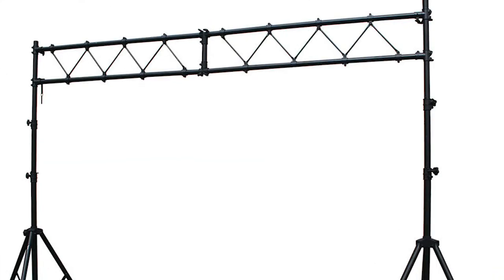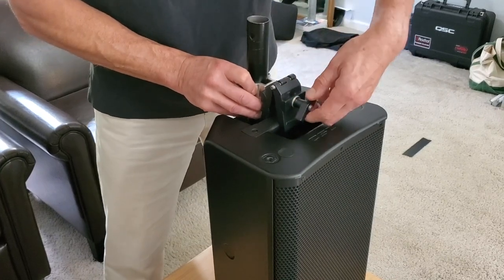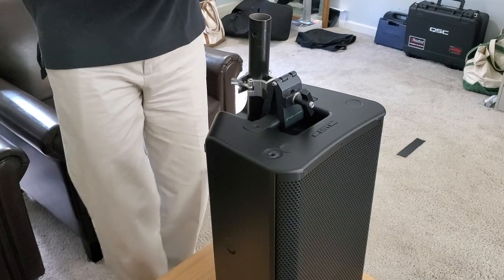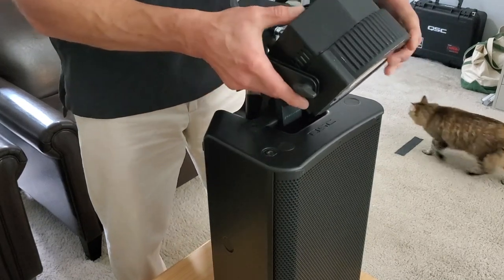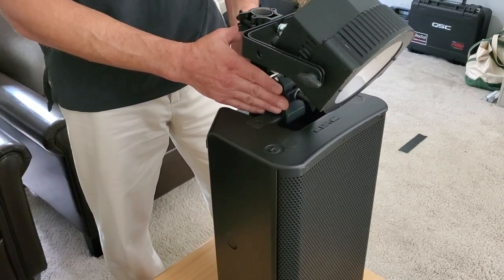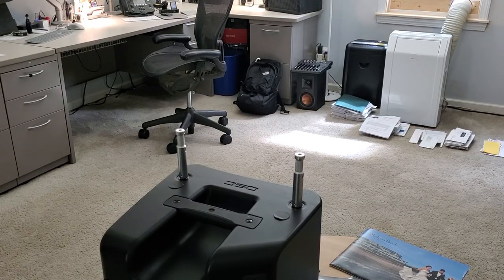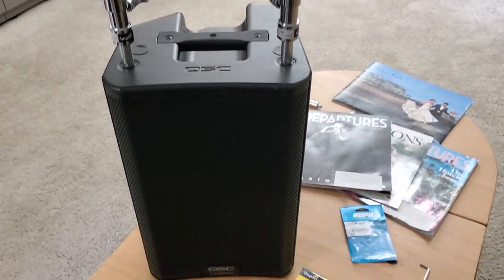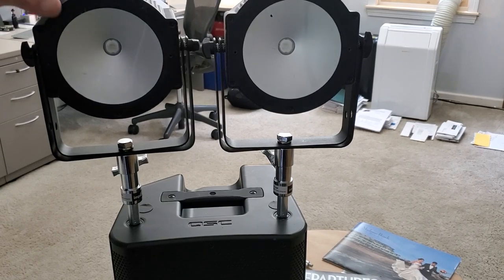Mobile DJ DIY - Mounting lights and accessories to the tops of speakers.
In this video, I demonstrate how to mount lighting fixtures or camera mounts to the tops of QSC powered speakers or any other speaker that has fly points on the tops of the speaker cabinets.

Here are links to products used in this video:

TVMP Yoke Adapter
5/8" Pin with 3/8" thread
9.Solutions Python Clamp
35mm Pole Clamp
Camera mounting swivel head